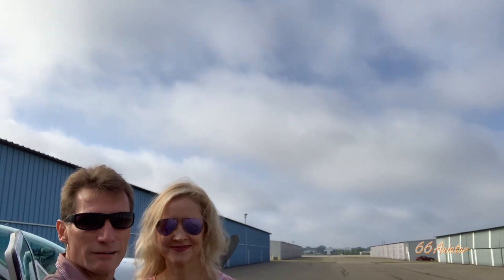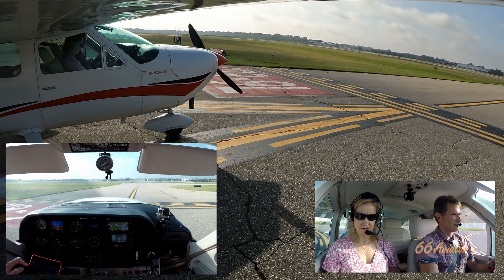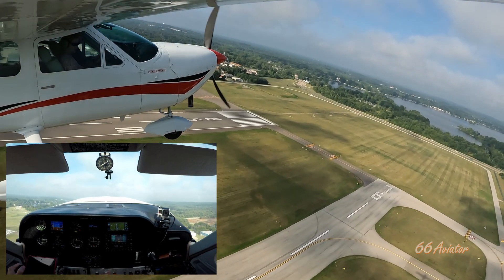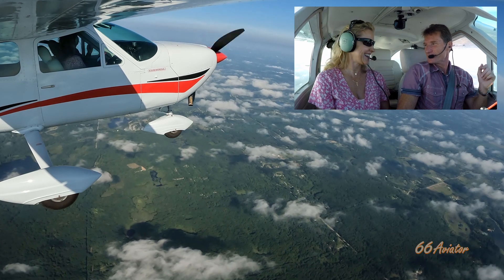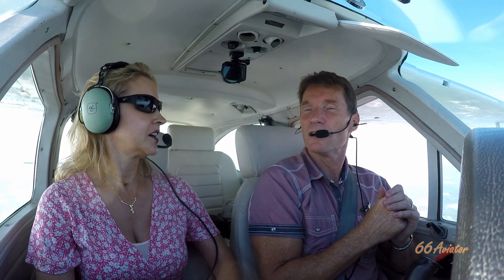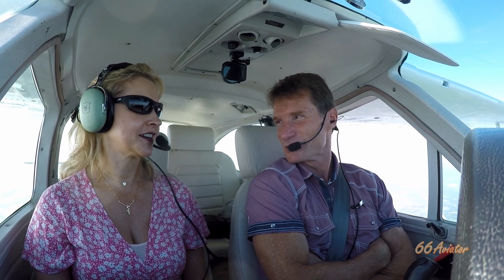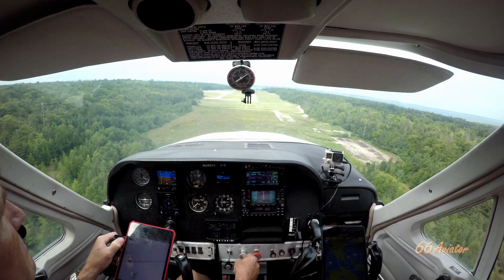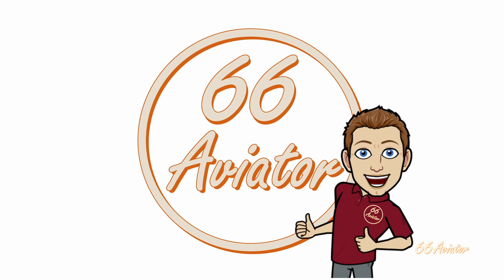Don't talk to ATC like this! A trip to Mackinac Island Michigan.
Talk about glitter, paint jobs, dolphins and bad impressions on our way to visit Michigan's historic Mackinac Island.
1968 Cessna Cardinal 177